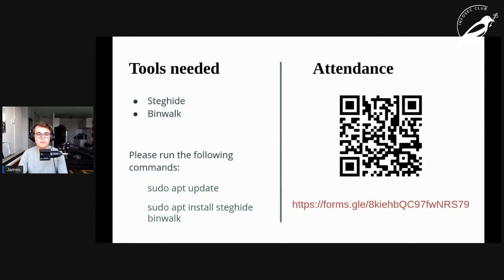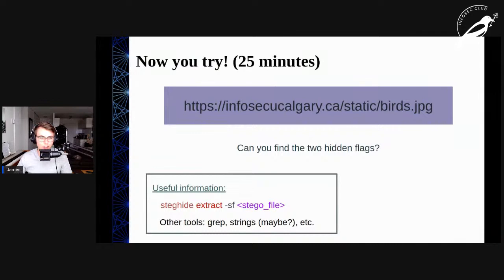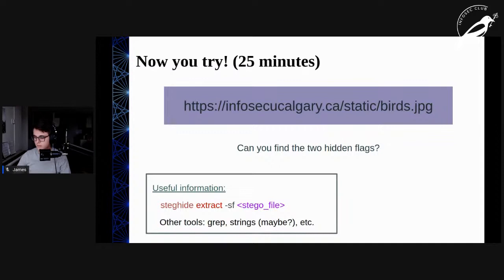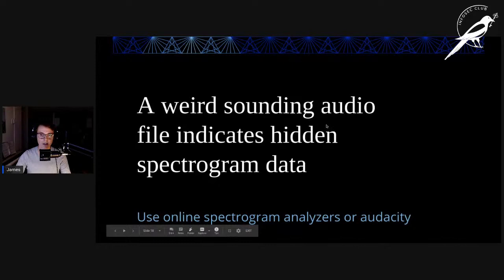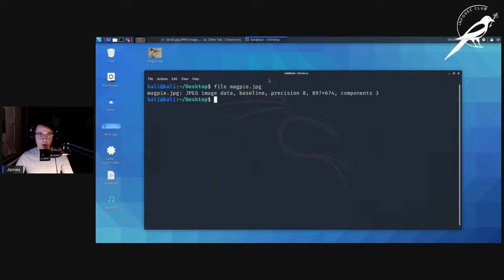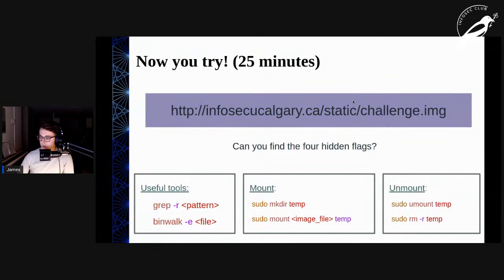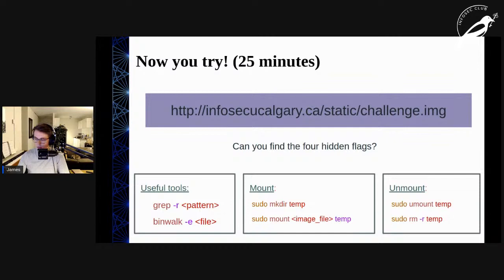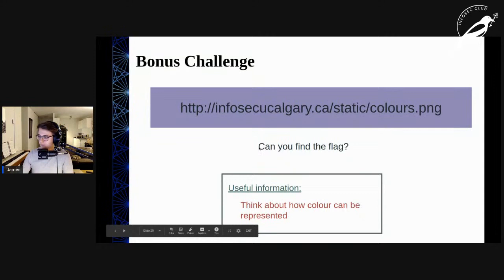Beginners: Introduction to Forensics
That's right, beginners, James is back! Join James Lowther and Infosec UCalgary as we delve into Forensics for CTFs, aka "there's more going on than meets the eye." Hidden files, steganography, and more.